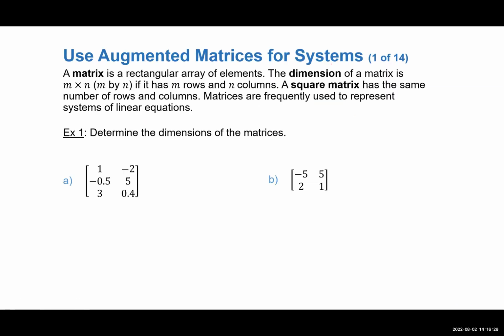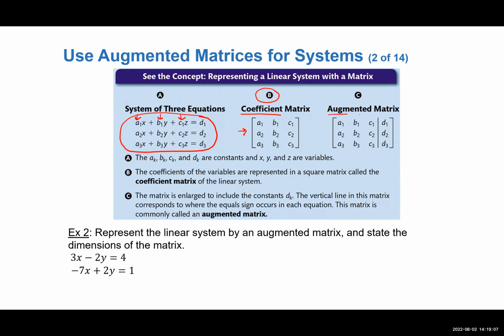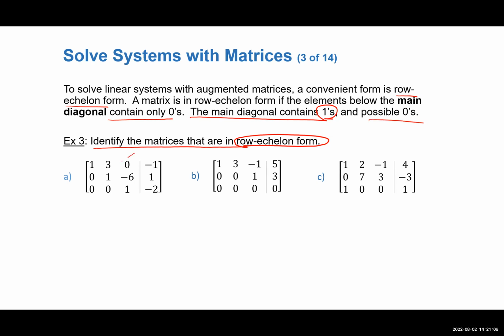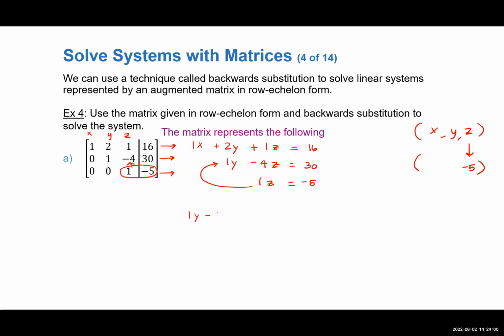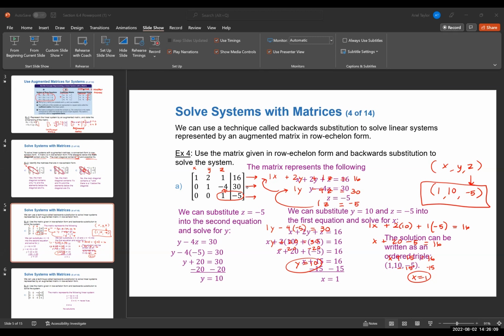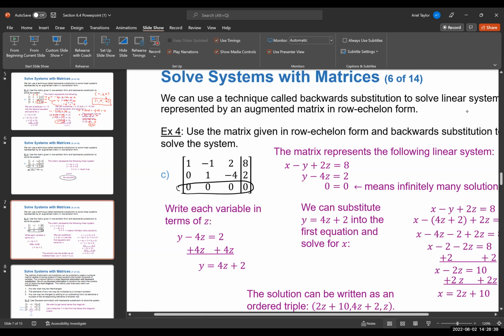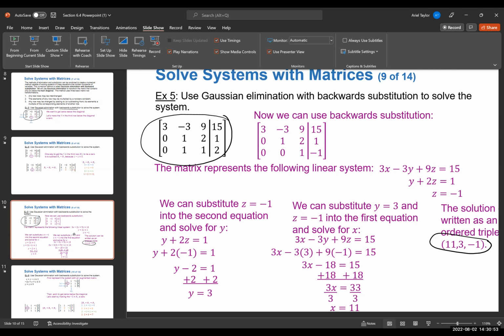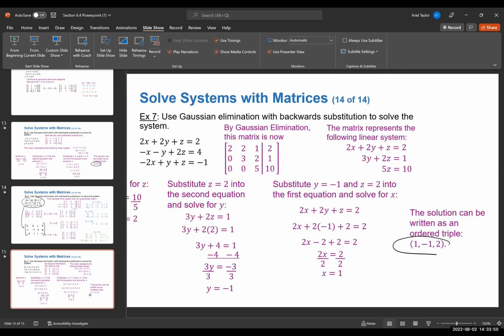Section 6.4 Flipped Class Video